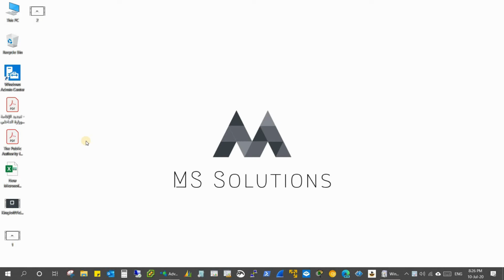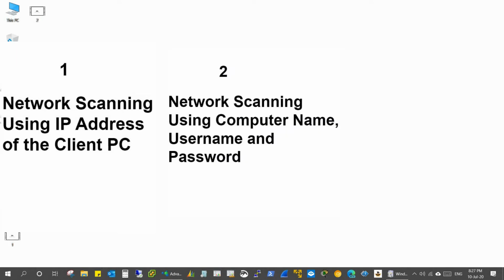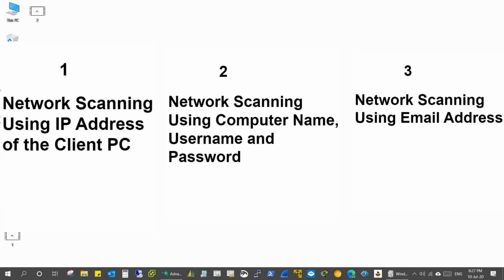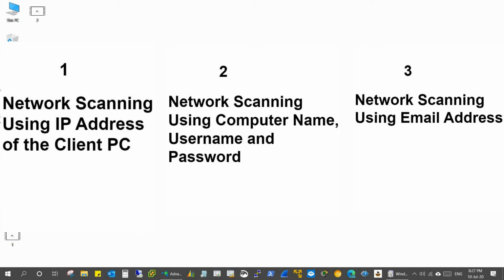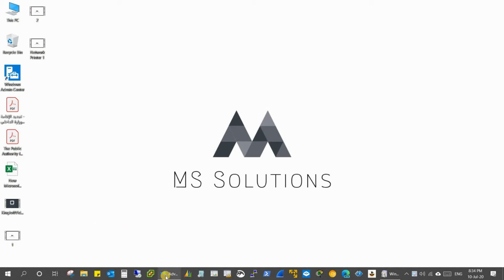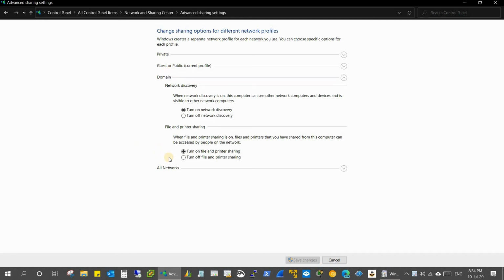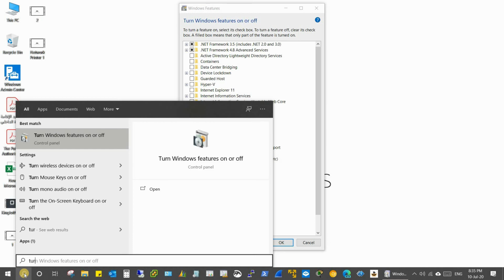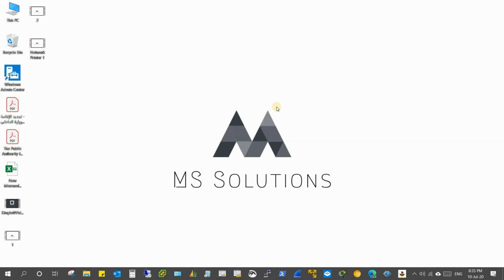FIX: Network Scanning Troubleshoot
Troubleshooting network scanner